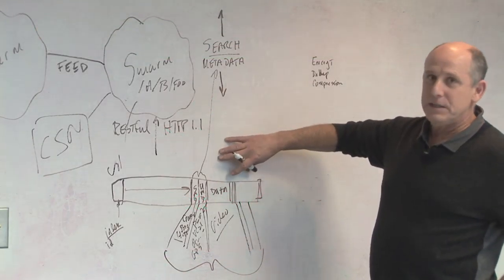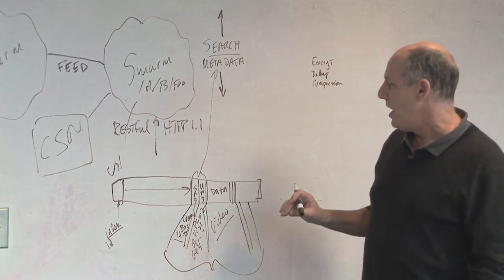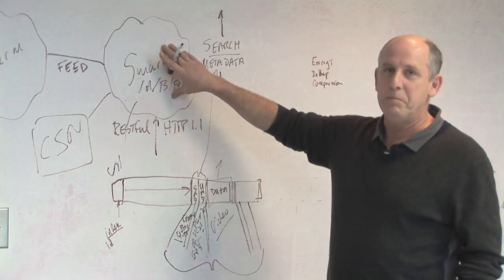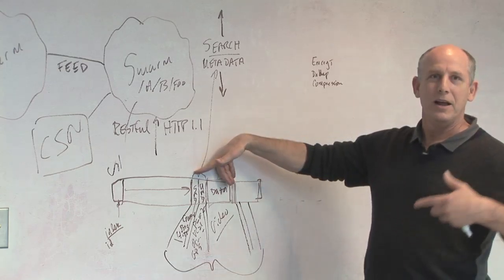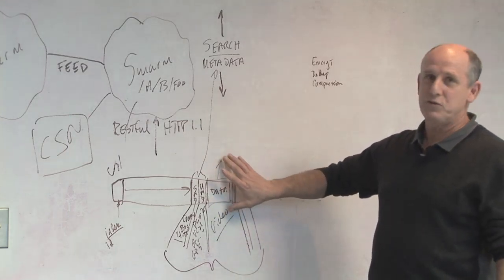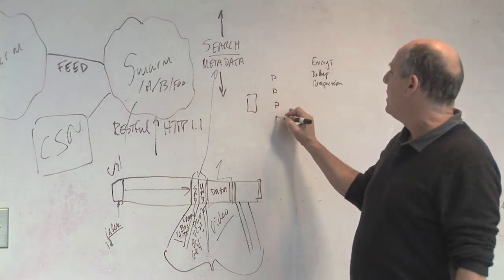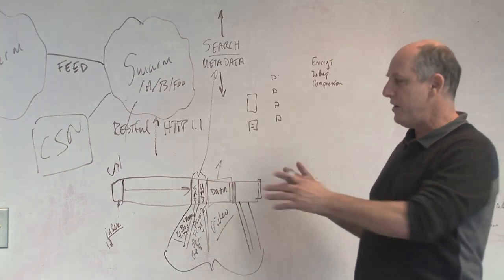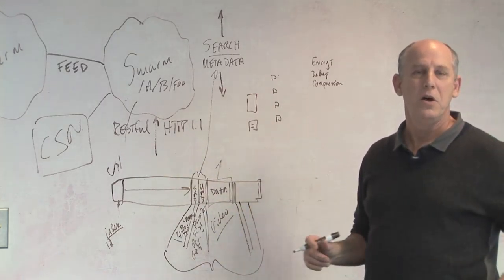Caringo Chalk Talk with Jonathan Ring Part 3